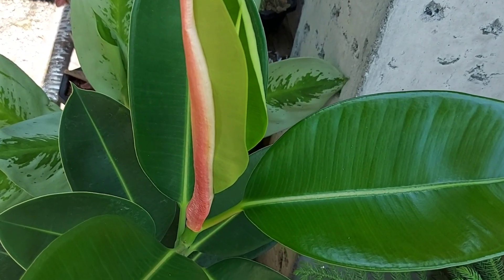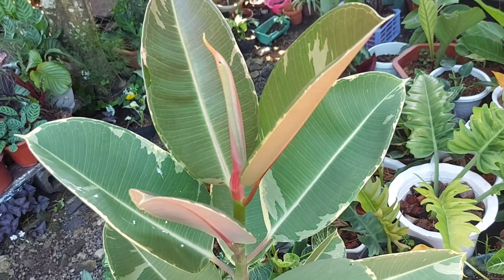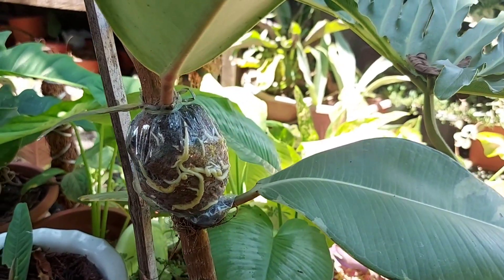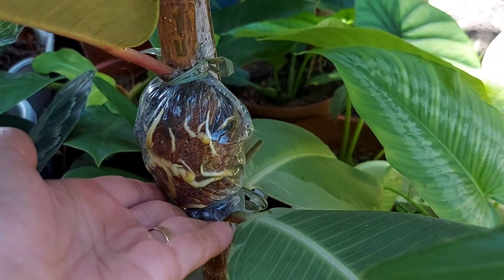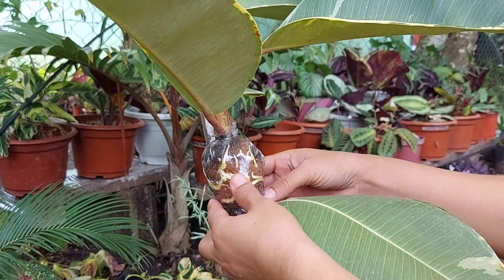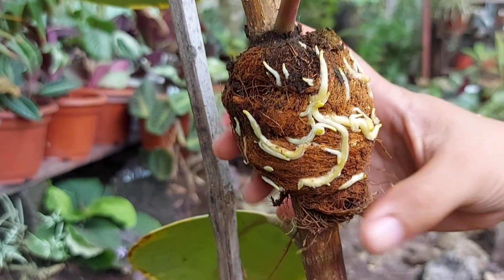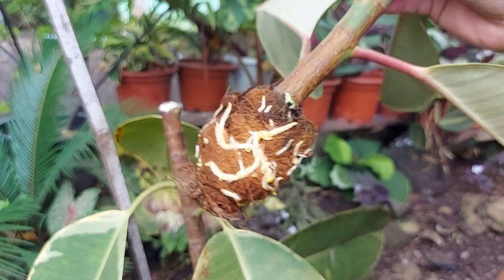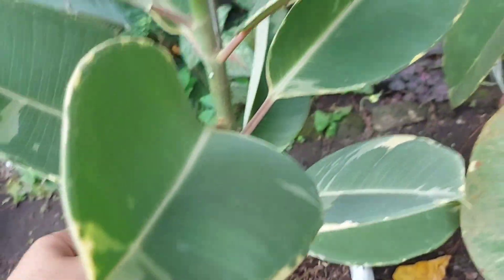Rubber Plant Marcotting Update After One Month // Mommy Joyce Channel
Hi everyone panibagong video nanaman po..Ito po ay update sa ginawa kong pag marcot sa aking Rubberplant Teneke..kung hindi niyo pa po napapanuod kung paano mag marcot ng rubber plant ito po ung link👇

For Disclaimer po hindi po aq expert ito po ay base sa experience at sa research ko...

Sana po makatulong at nagustuhan niyo po..

Sa mga bago lang po sa aking Channel please do subscribe👍 and paki click na din po ung notification bell 🔔para updated po kayo sa mga video na i uupload ko and please like👍 na din po

God blessed and take care everyone

Joyce Jove Flores